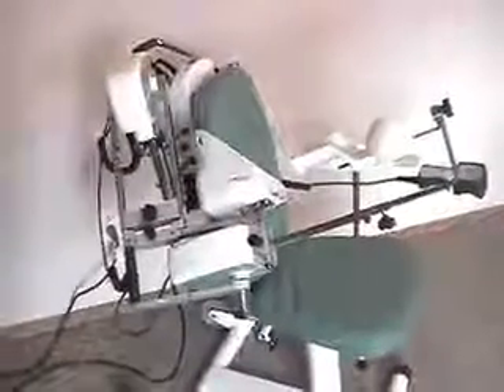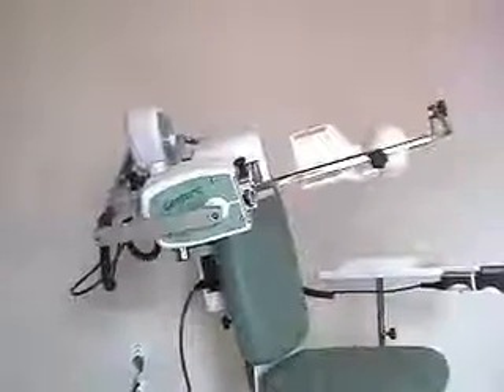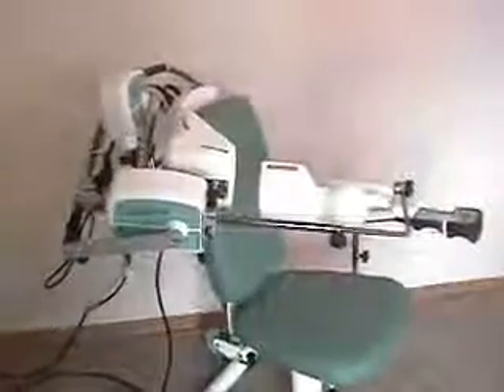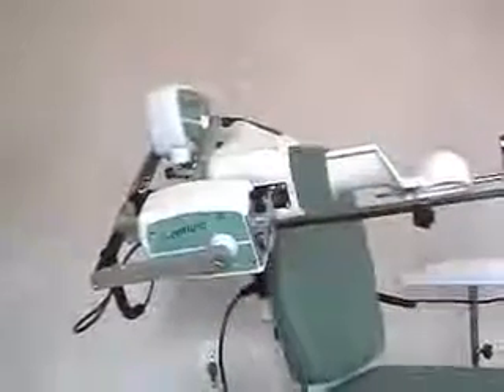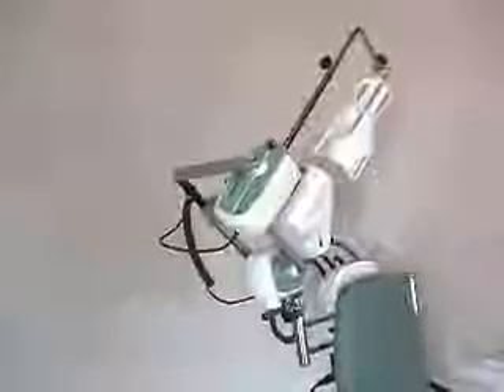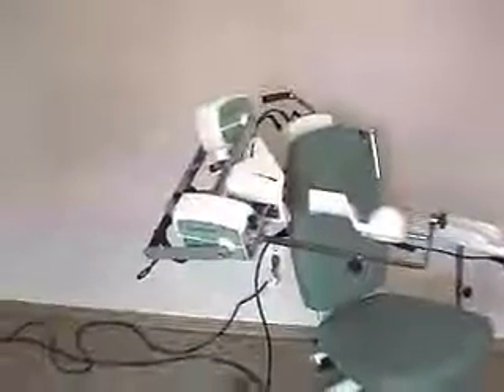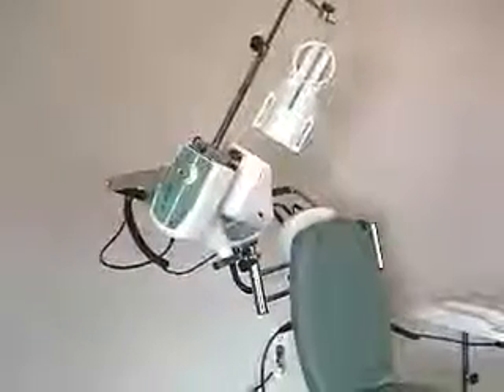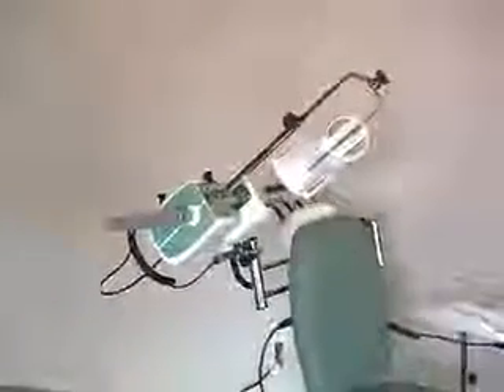Centura Shoulder CPM - Demonstration- RehabMart.com